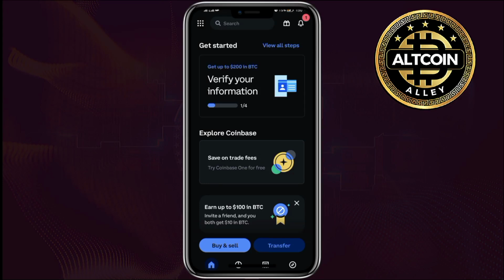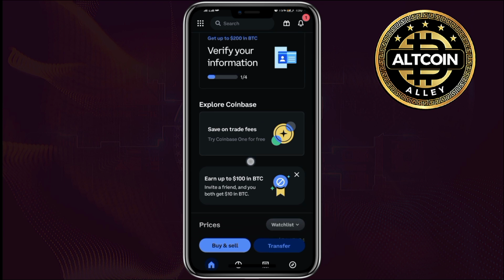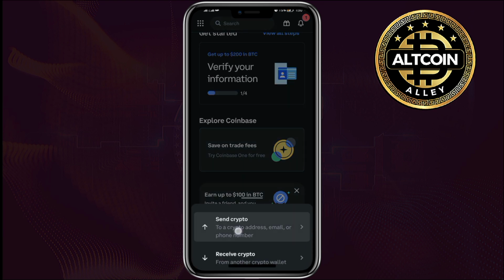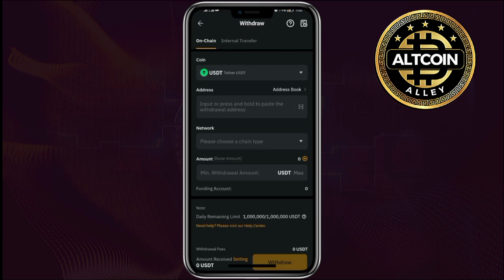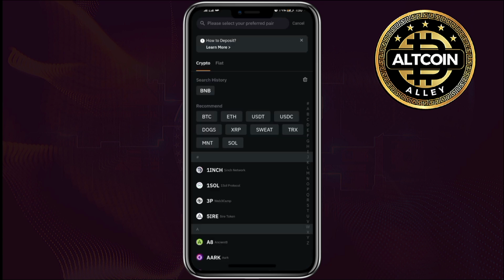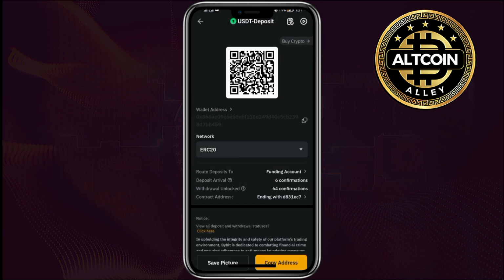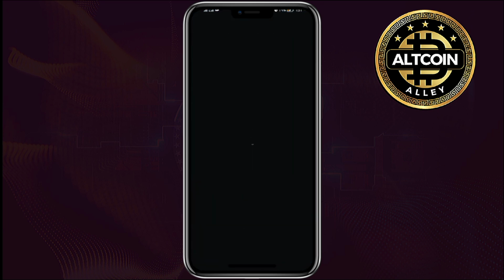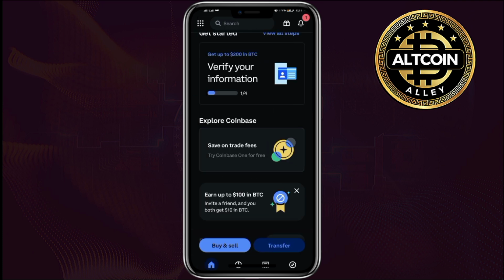HOW TO TRANSFER FROM COINBASE TO BYBIT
Welcome to Altcoin Alley! In this video, I will show you HOW TO TRANSFER FROM COINBASE TO BYBIT